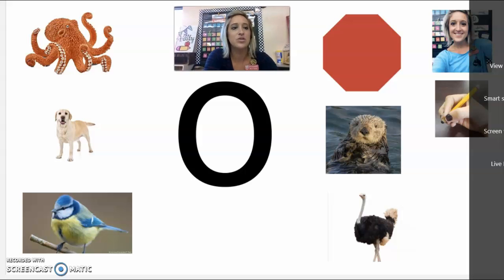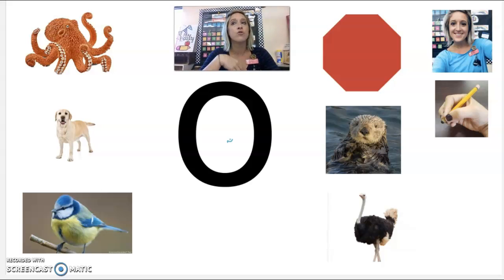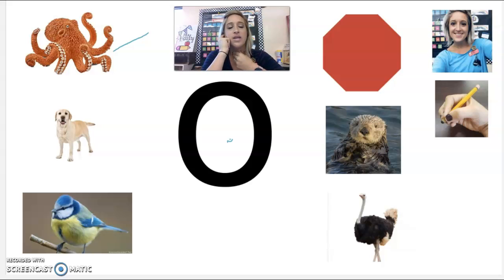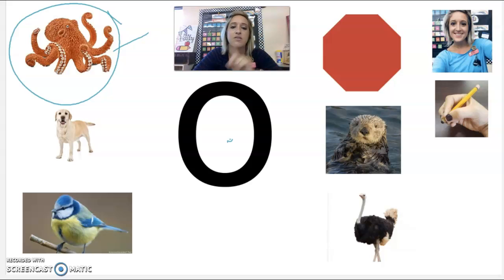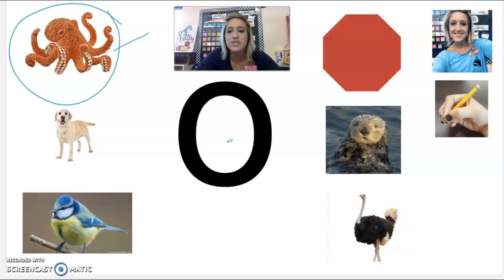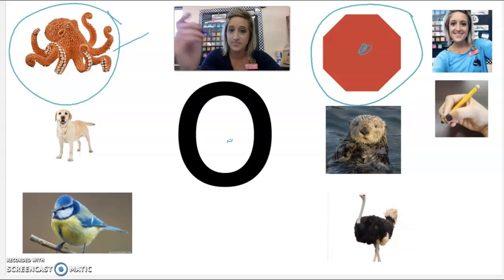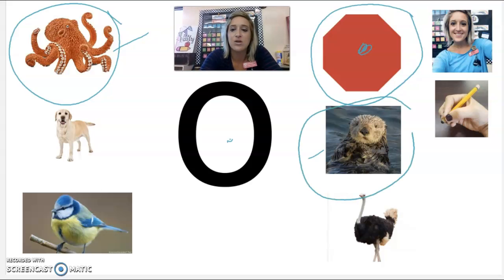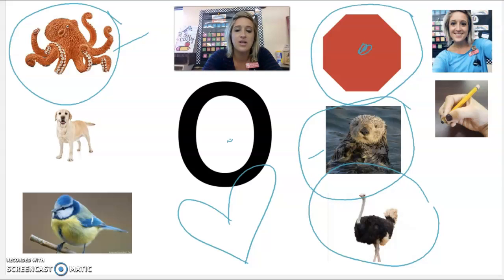letter o jamboard